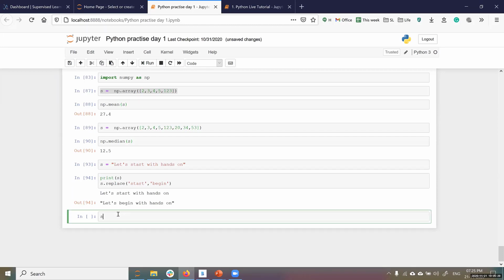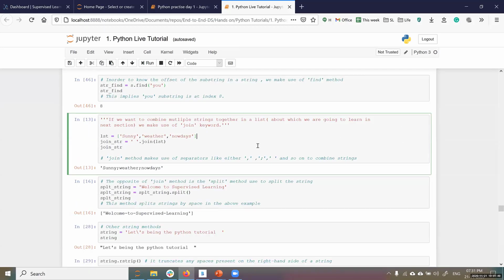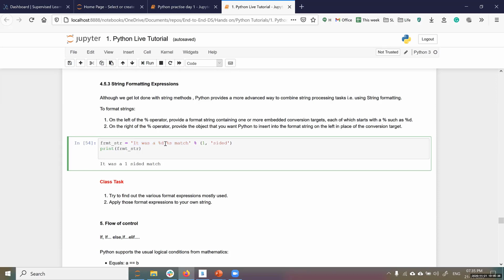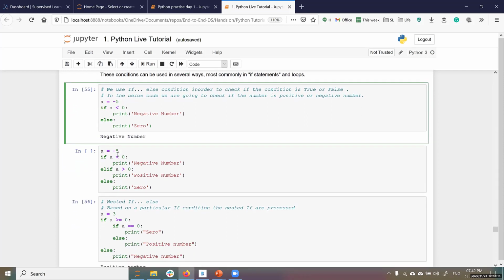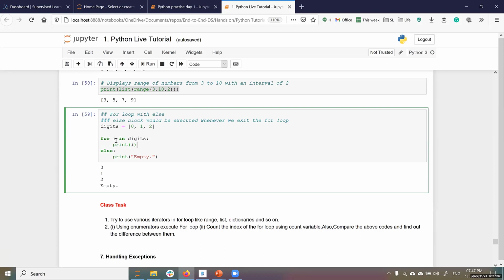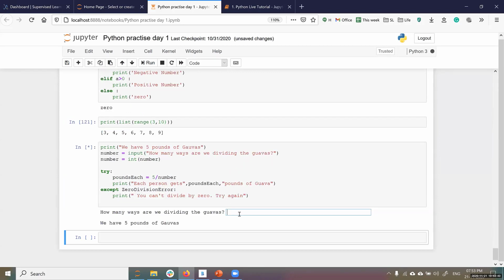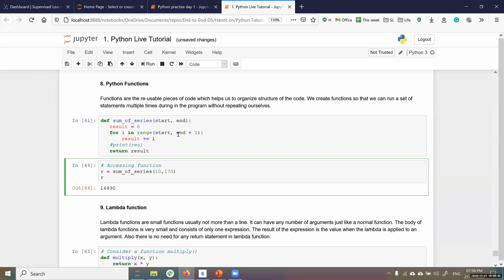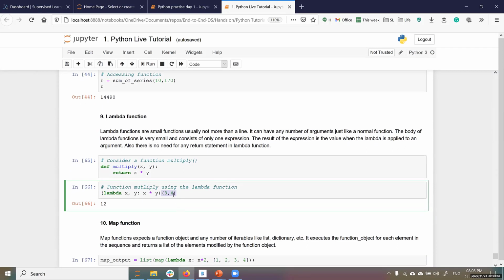Python for beginners - Part 5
This video is for beginners in python.